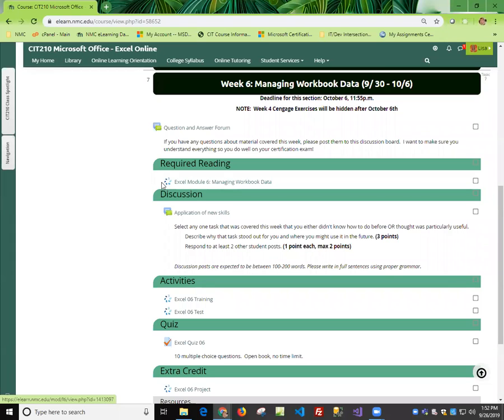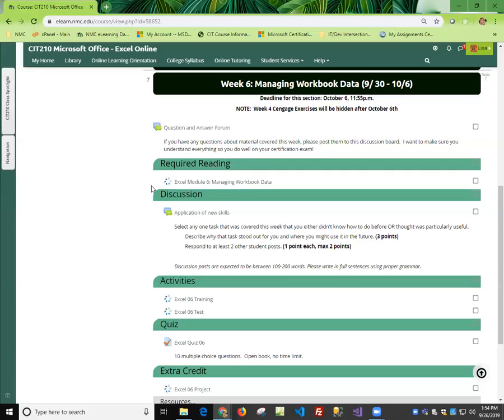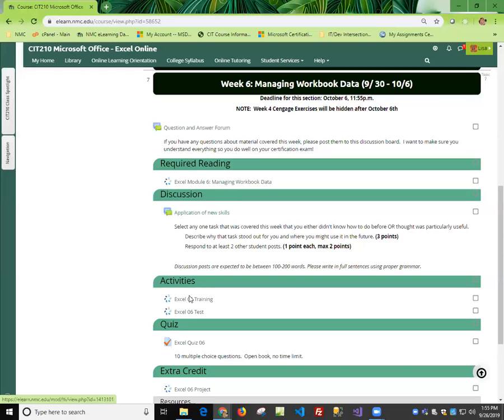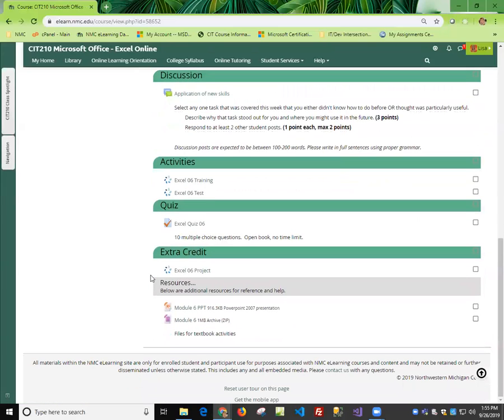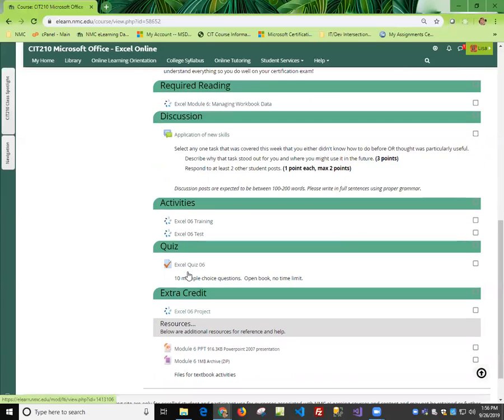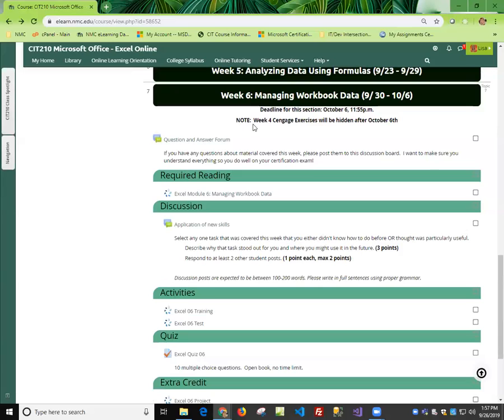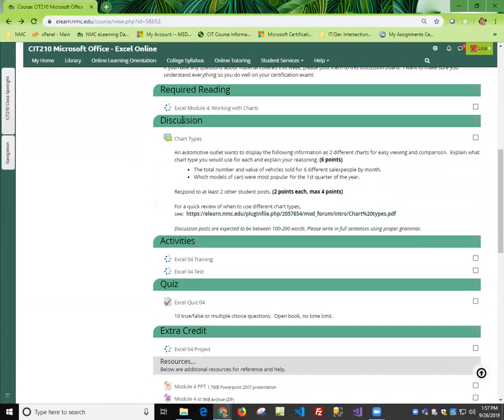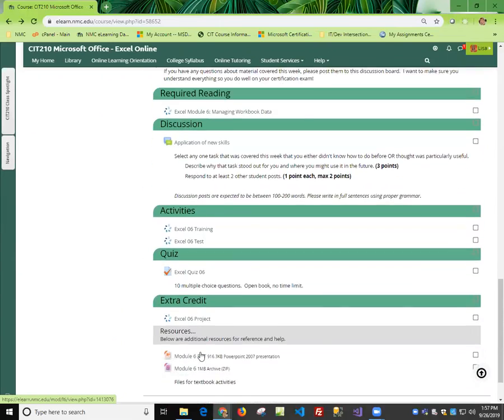CIT210 Week6 Overview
Requirements for week6 in CIT210 Microsoft Excel